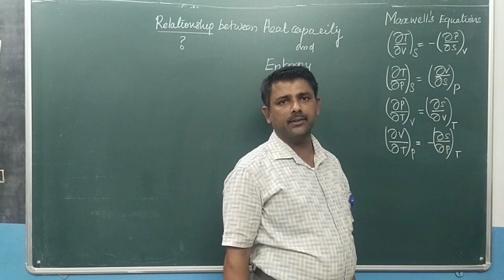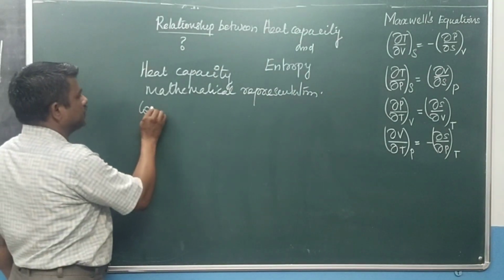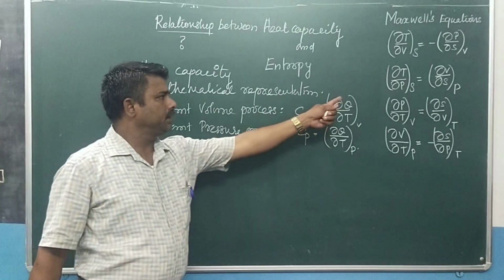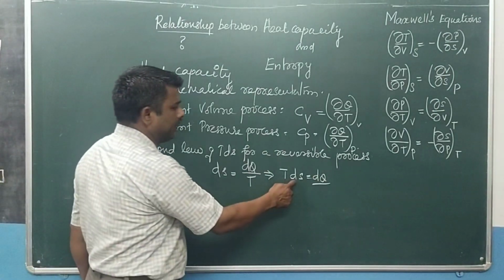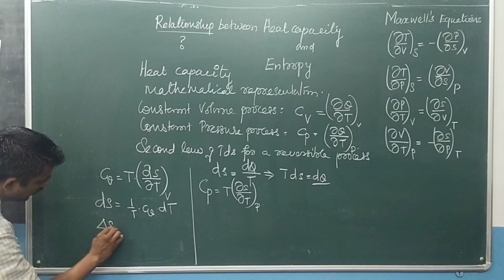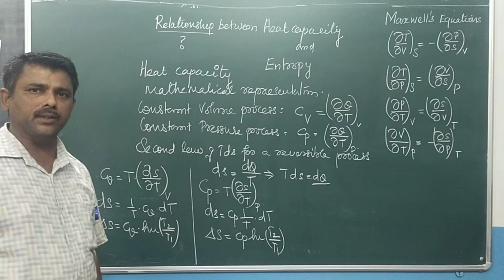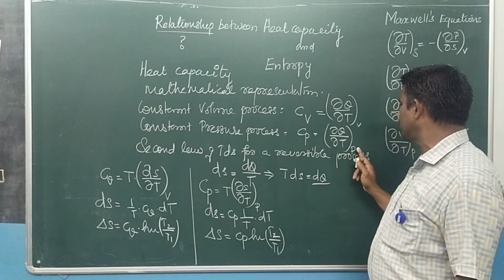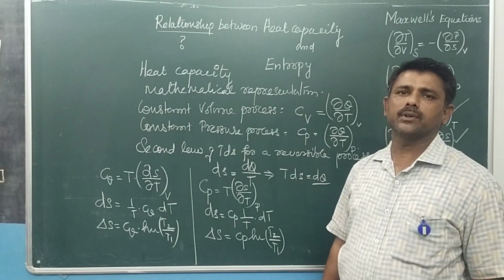Relationship between Heat Capacity and Entropy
CETEL is the YouTube channel: Chemical Engineering Through E-Learning opened to share the knowledge non-profitably. The uploaded videos are aimed to provide an insight knowledge to the students without money minded. This video class helps to establish the relationship between the Heat capacity and Entropy. In Maxwell’s equations, the partial derivatives of entropy with respect to pressure and volume is available. Establishment of the relationship between the Heat capacity and Entropy unable us to calculate the change in entropy with respect to the specified temperature change at constant volume and pressure under reversible condition.